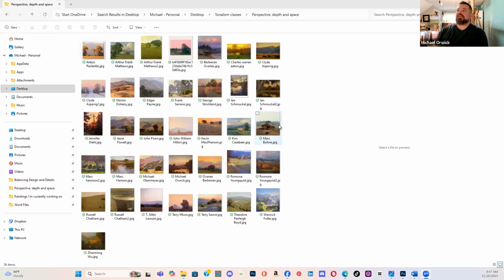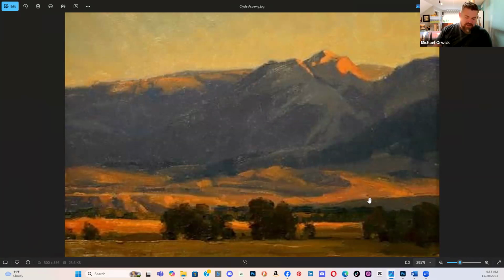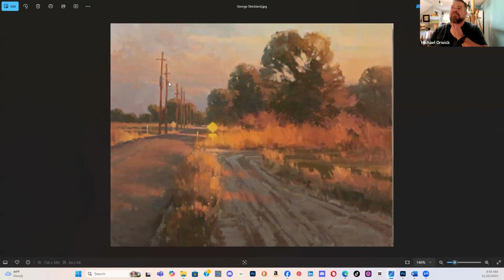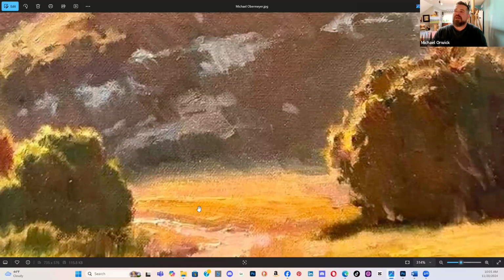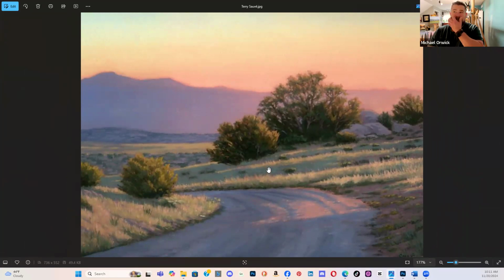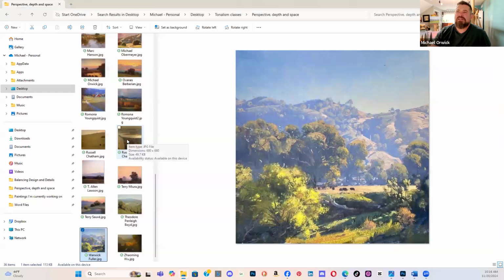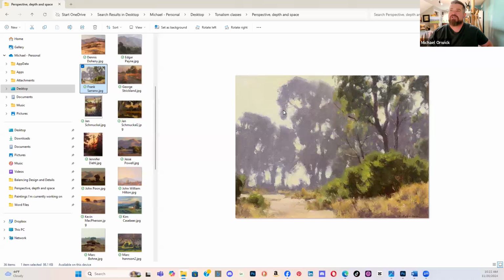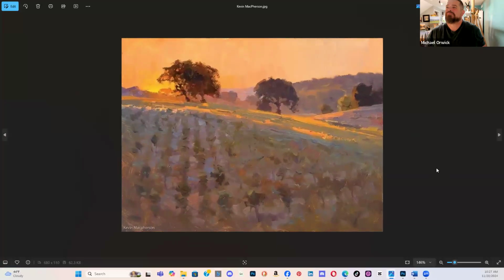Perspective, Depth, and Space in Painting Part One Michael Orwick Arts - Painting lessons